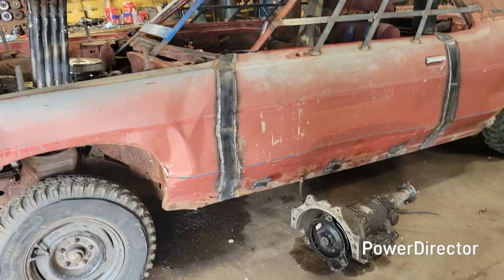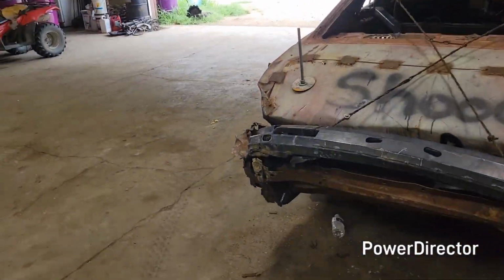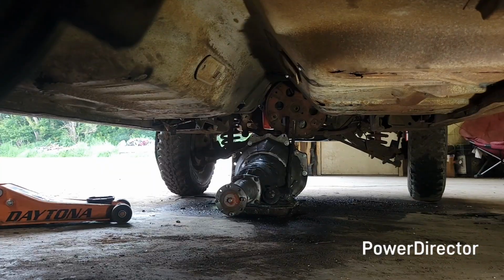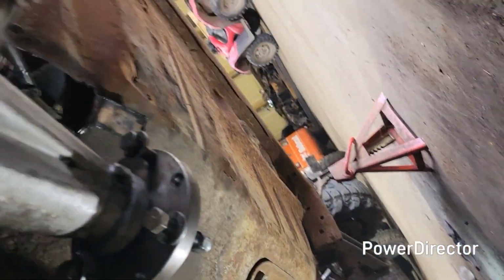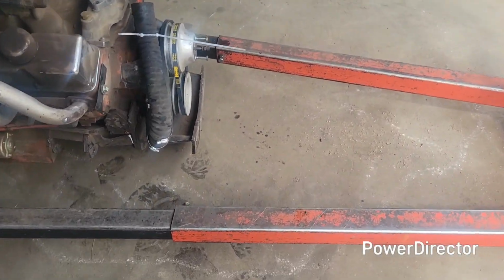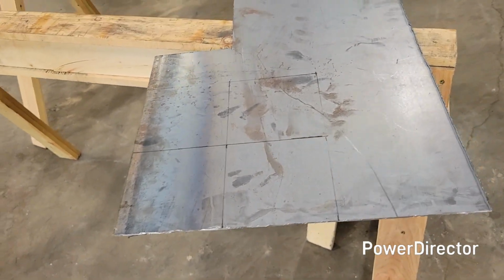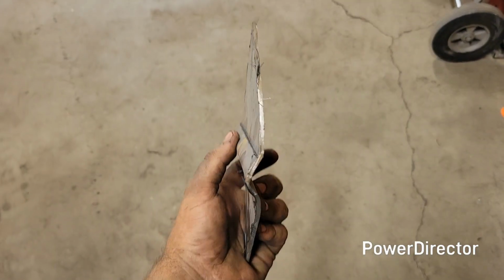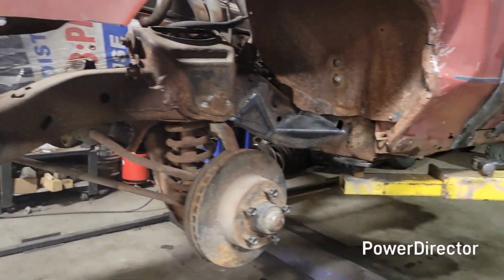Swapping transmissions on the Merc! Bad News!???